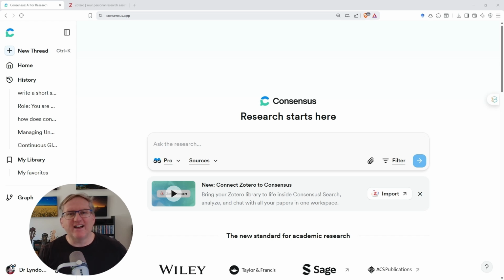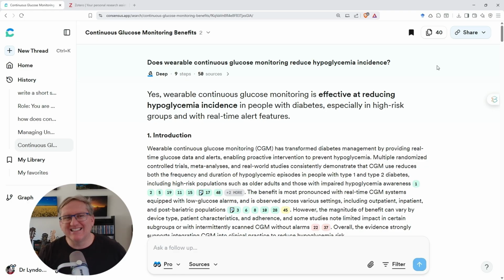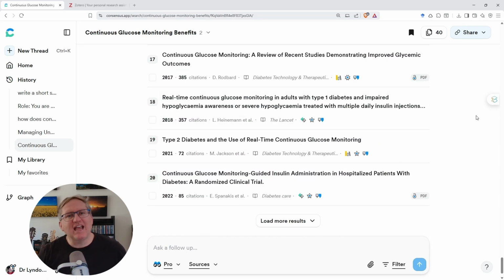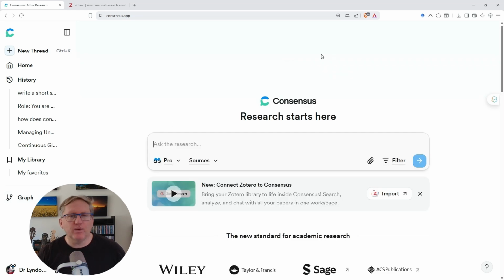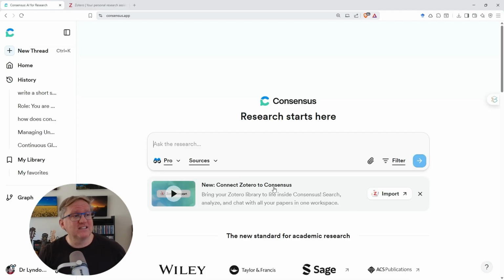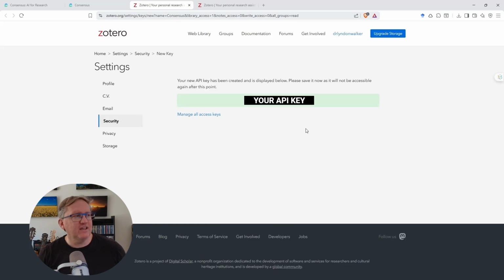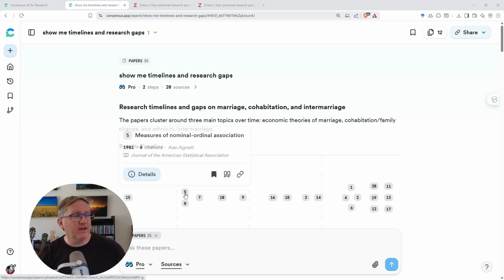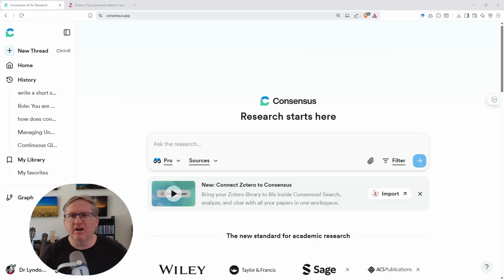Linking Zotero to Consensus: The New AI Research Workflow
Consensus AI is an AI research assistant that extracts evidence-based answers directly from peer-reviewed research. In this video, I will show the new features including how to link Consensus to Zotero, map a research timeline and find research gaps from your Zotero library, and draw a citation map.

[0:00] Introduction
[0.43] Enter a research question
[1:03] Consensus meter
[1:31] Literature search & summary
[2:02] Citation graph
[2:55] Zotero integration
[3:49] How to link Zotero
[5:14 ] Publication timelines
[5:58] Zotero summary & research gaps
[6:53] Promo link & other videos